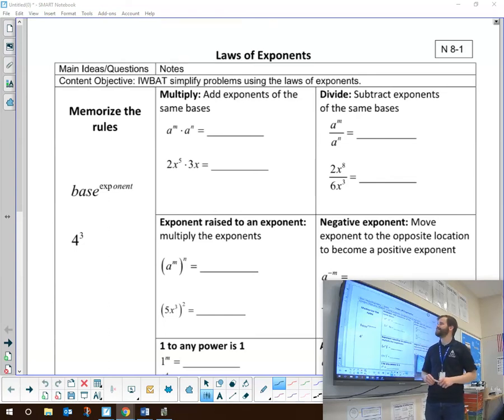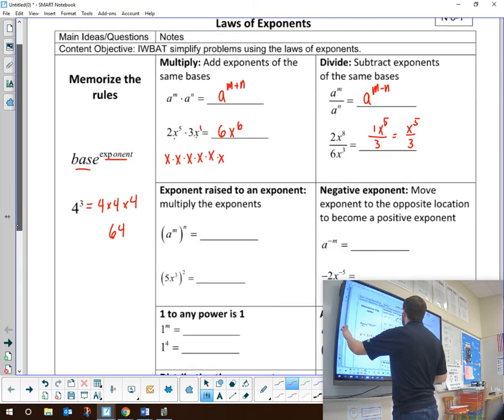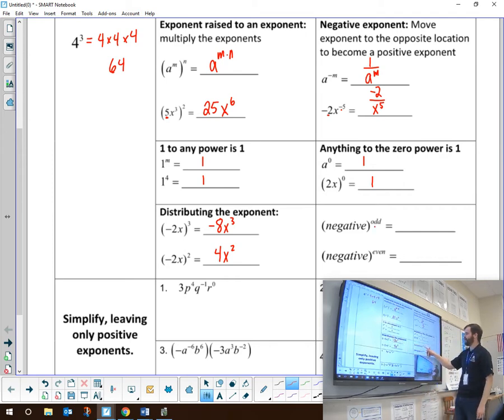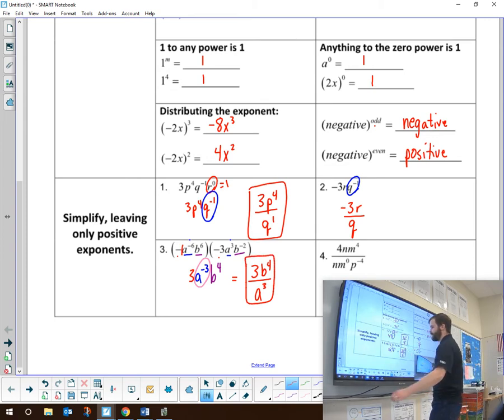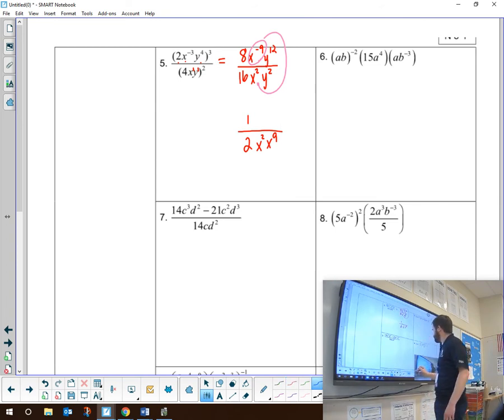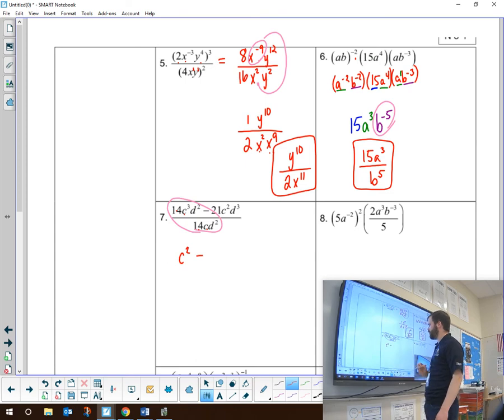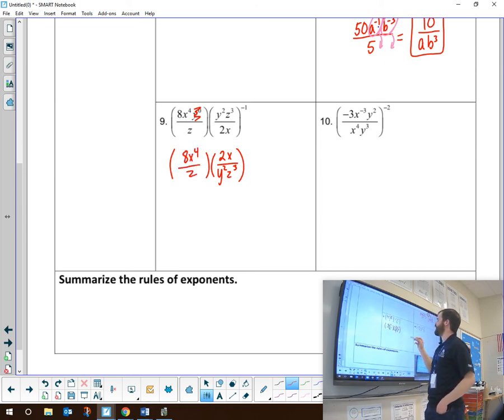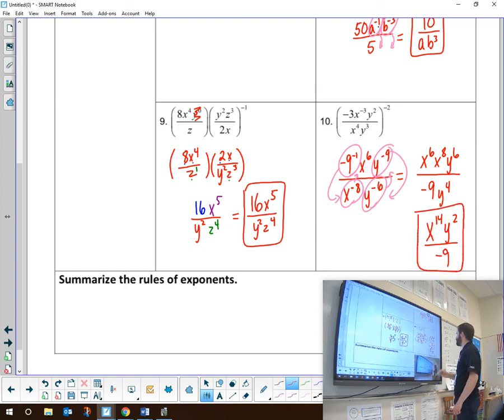Algebra 2 - 8.1 Laws of Exponents